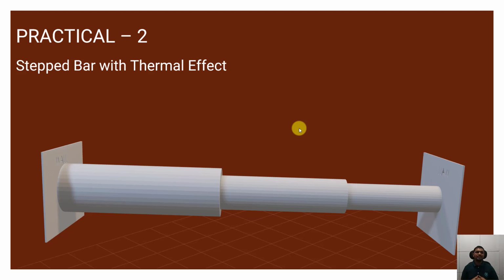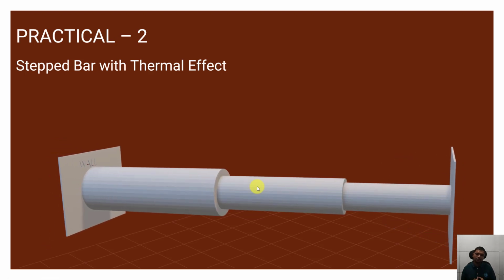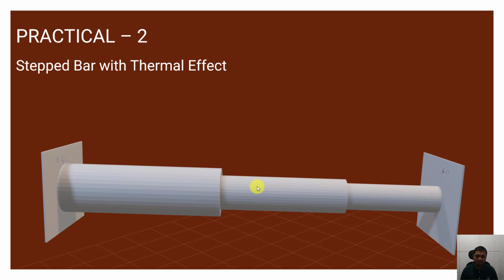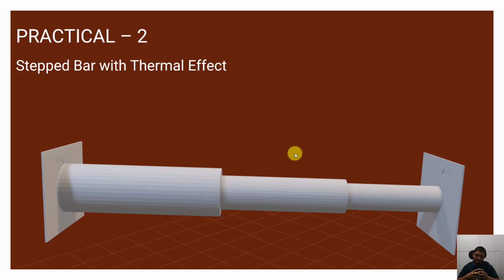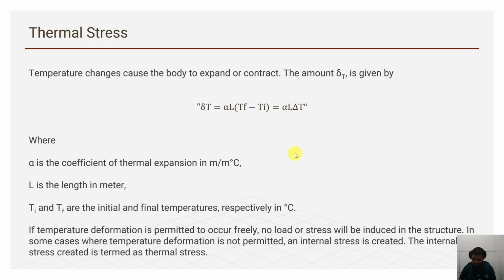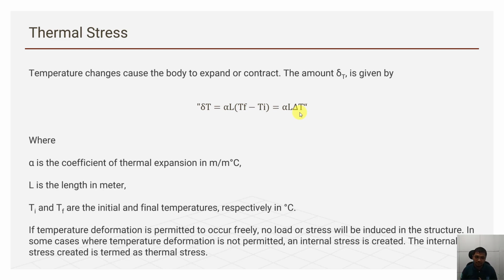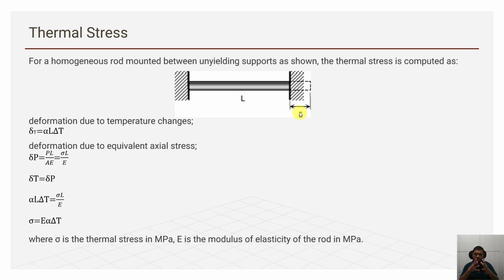C1 L 2 A THERMAL STRESS